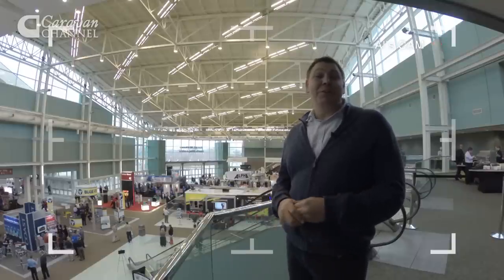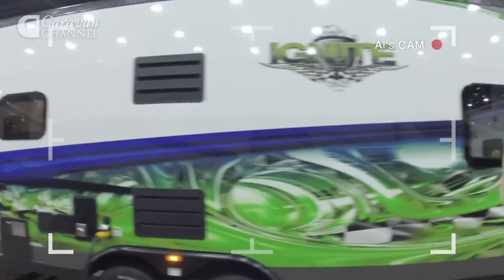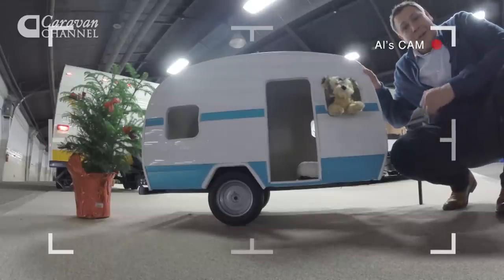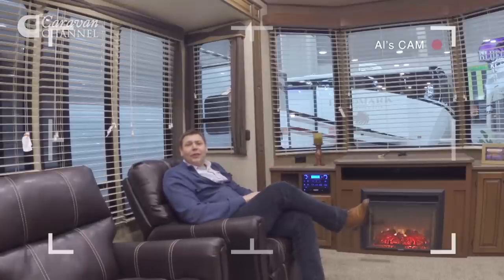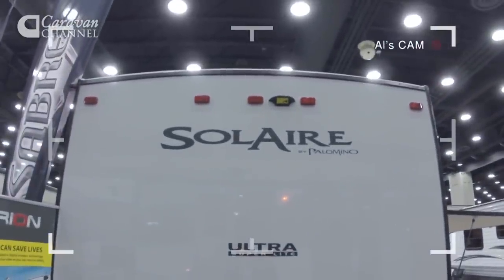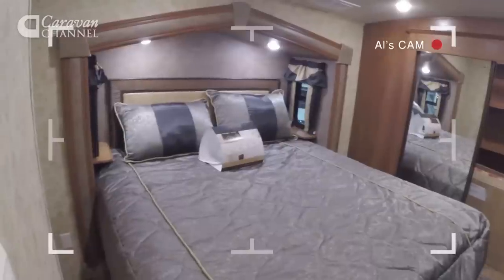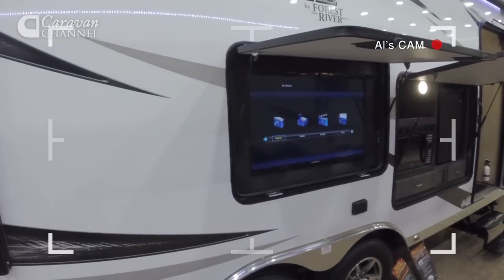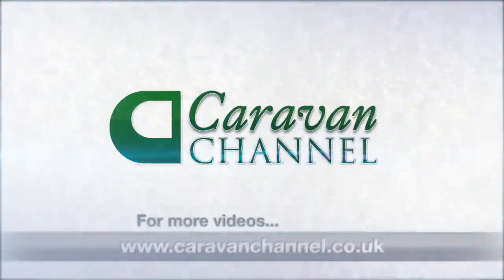CC S04E36 EDITORIAL - Annual RV show in Kentucky, USA